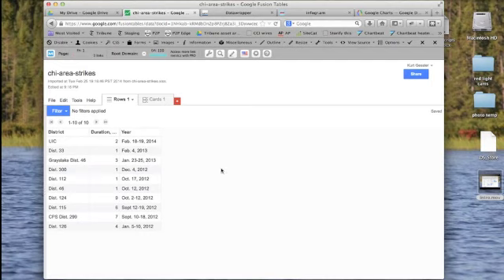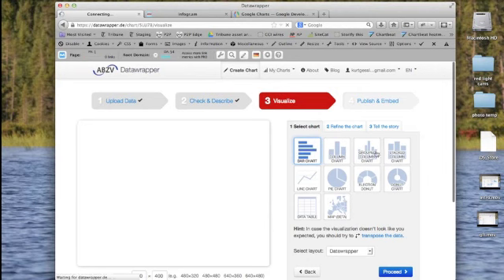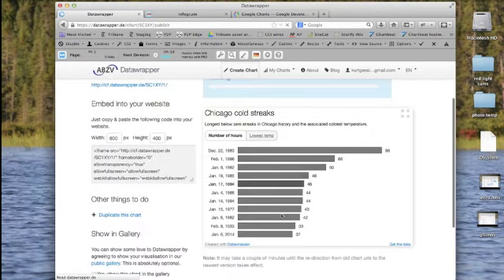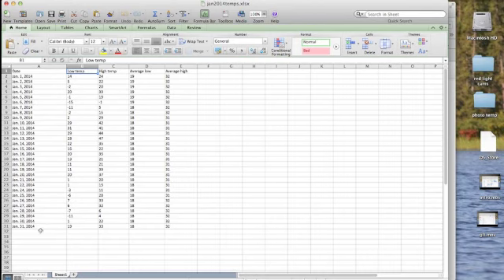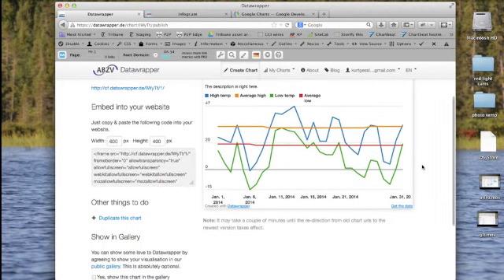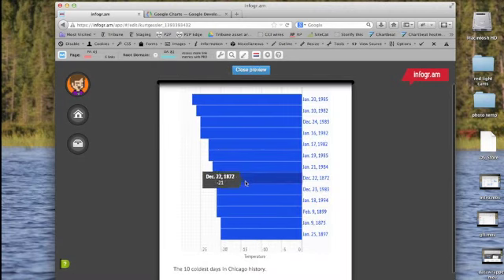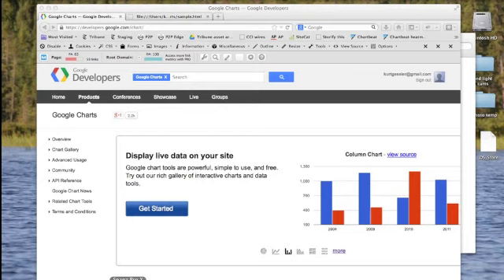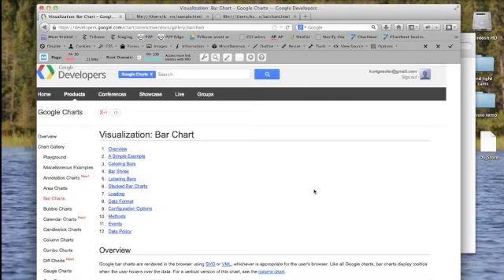How to create charts with Datawrapper, Infogr.am, Google Charts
Brief tutorials on how to use Google Fusion Tables, Datawrapper, Infogr.am and Google Charts to create embeddable interactive data visualizations for your website.